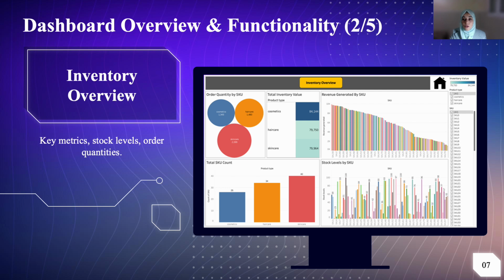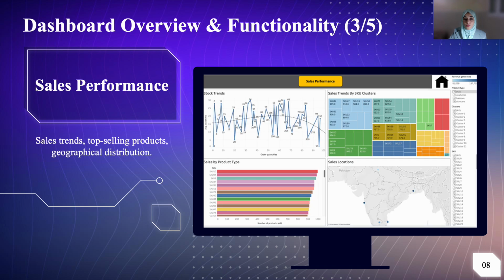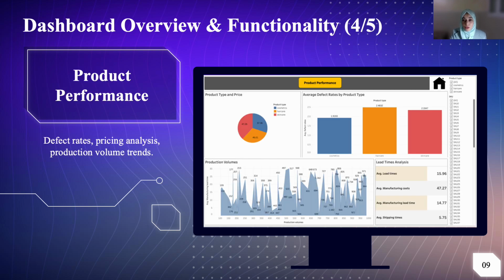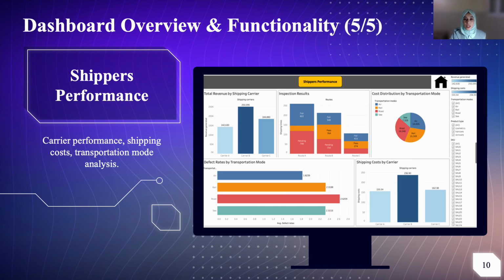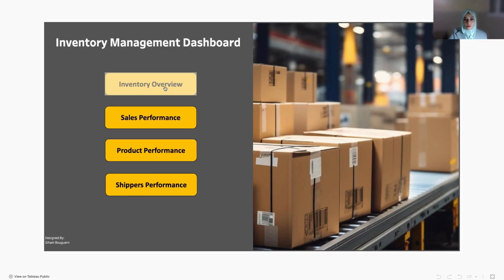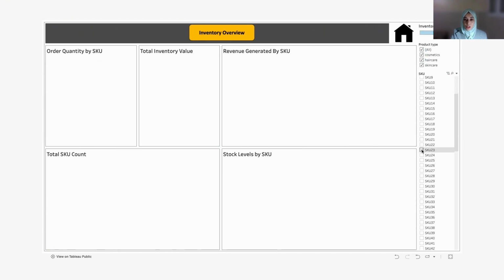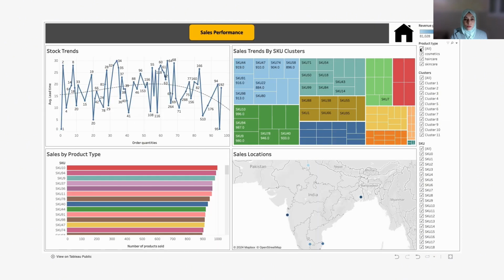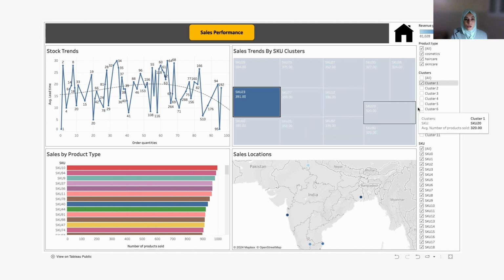Implementation of BI for Inventory Management Using Interactive Dashboard Visualization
*Implementation of Business Intelligence for Inventory Management Using Interactive Dashboard Visualization*

Presented at the 2024 International Conference of the African Federation of Operational Research Societies (AFROS), this talk introduces a business intelligence solution tailored for startups and SMEs. Leveraging an interactive dashboard created using Google Sheets and Tableau, this study provides a scalable, user-friendly approach to data-driven inventory management. Ideal for smaller businesses, this solution improves decision-making processes even with limited resources.

*Highlights:*
🔸Presenter: Siham Bouguern
📍Conference: AFROS 2024, Tlemcen, Algeria
📝Paper Link: